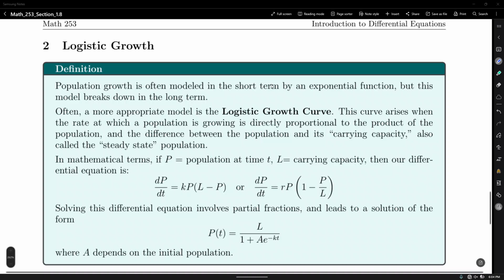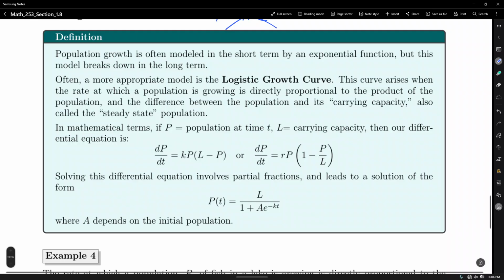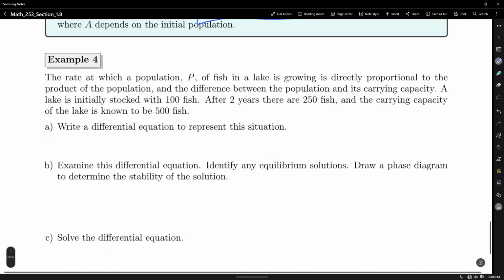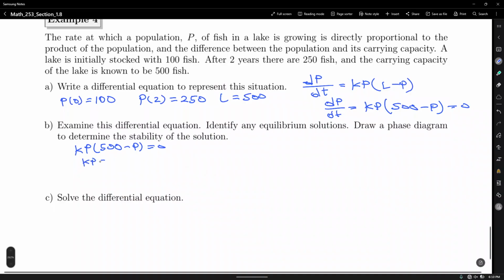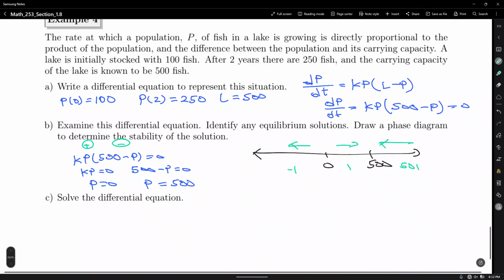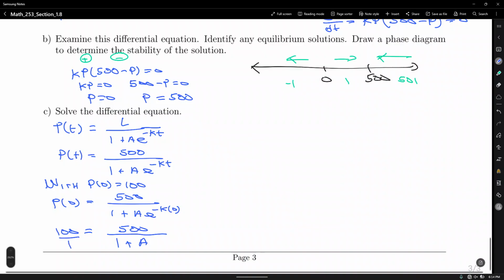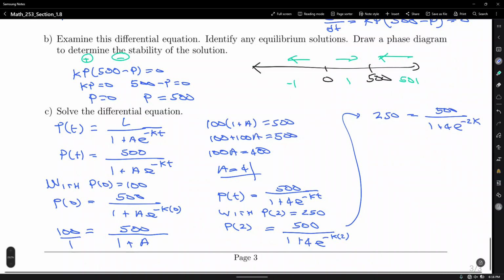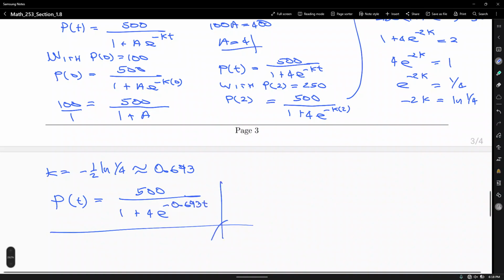Math 253 Section 1.8: Autonomous Differential Equations (Part 2)